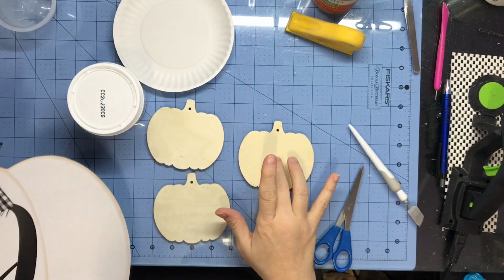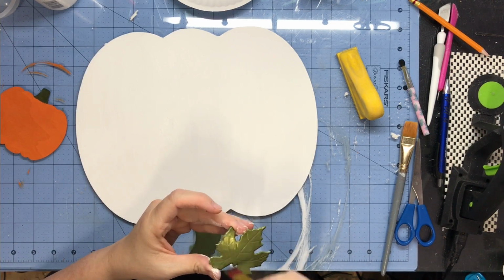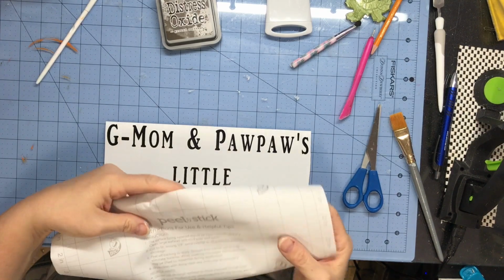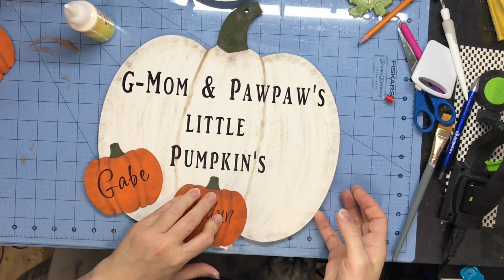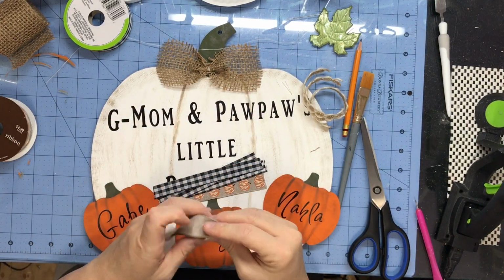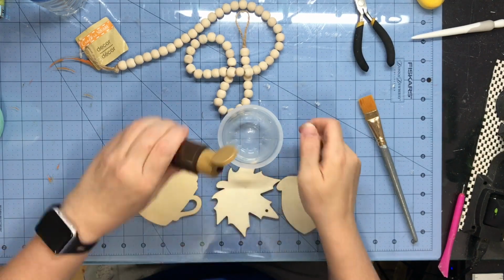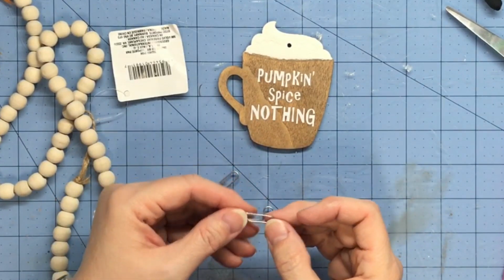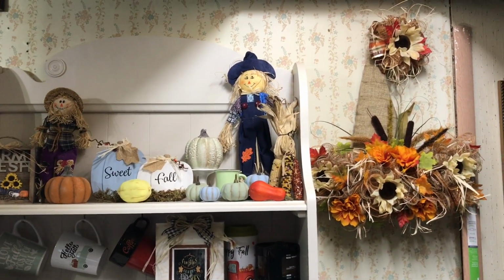FALL DIY’S. IT’S STILL FALL Y’ALL🍁🍂☕️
Feel free to join my FB Group where we can share our diy’s and inspire each other! Let’s have fun.

~Silhouette 4 blades

~Surebonder mini cordless/corder high temp detail glue gun

~Surebonder Speciality Series mini Detail glue gun

~Surebonder mini fabric glue sticks

~Gorilla glue sticks mini

~Adtec full size detail glue gun
~Gorilla glue sticks full size

~Ladybug vac

~L Desk

~Miter shears

~Sandpaper 65Pcs, Sand Paper, Sandpaper Assortment 80-600Grit, Sandpaper for Wood 40/80/120/160 Grit Sanding Block Sponges, Holder for Sanding Wood,

~Micro zip sander

~E6000 Mini tubes

~TiteBond thick and quick

~Scotch Glue Sticks, 1.41 oz/stick - Pack of 4

~Mod Podge Matt

~Mod Podge dishwasher safe

~Chip brushes for distressing

~Folk Art wax